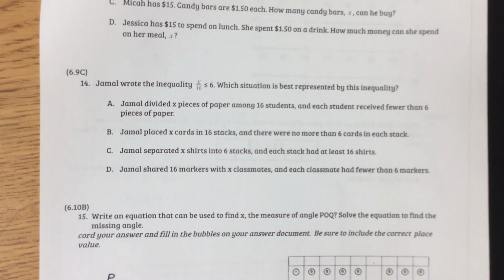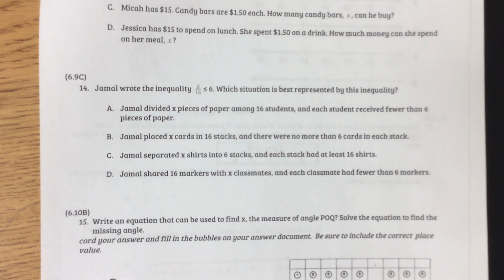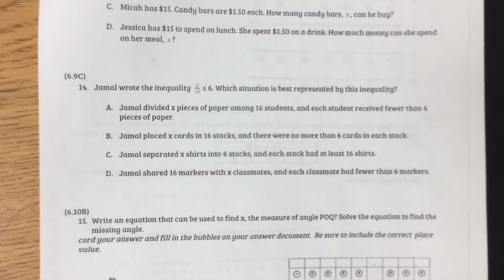Pre-AP Equations and Inequalities Test